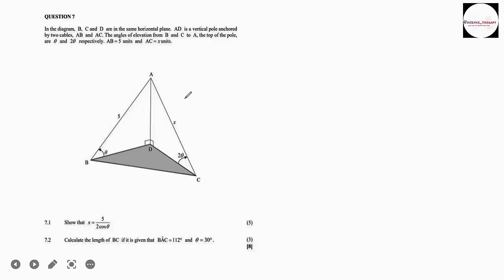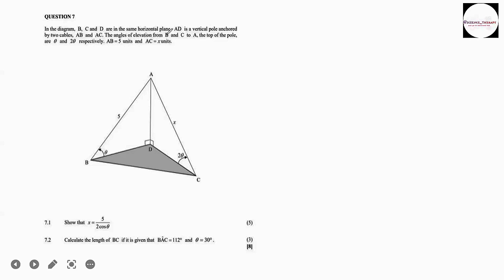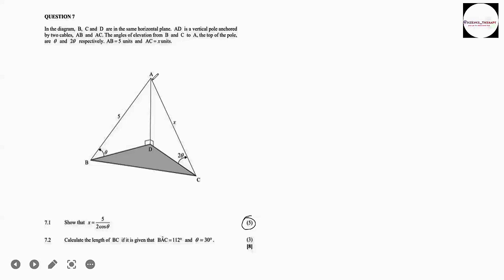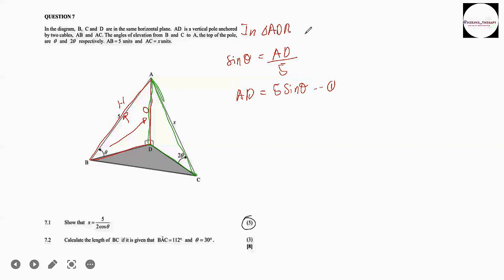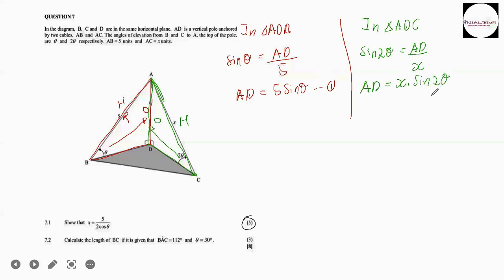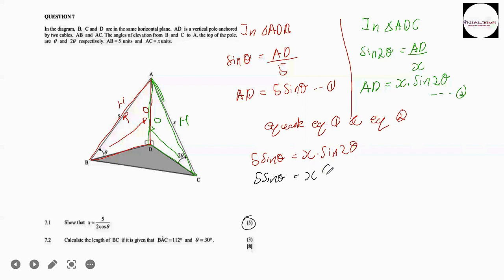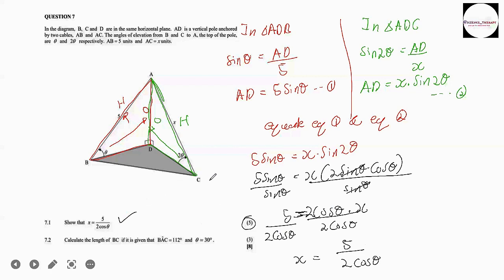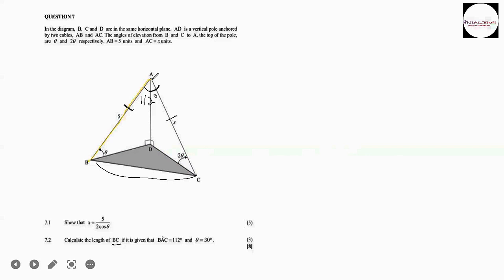3D TRIGONOMETRY EP 07 | GRADE 12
Strategy: look for the common side between two triangles and try to express the trigonometric equations in terms of the common side